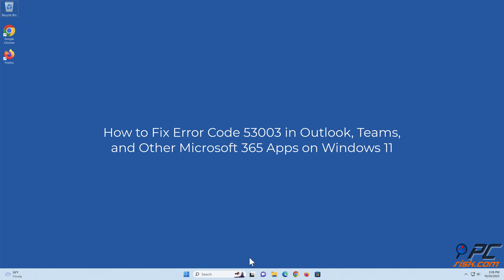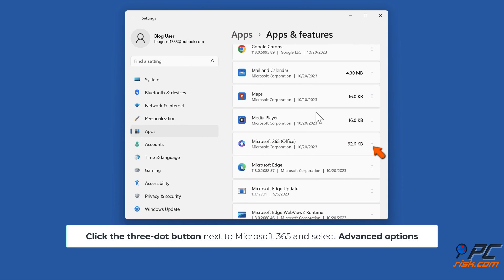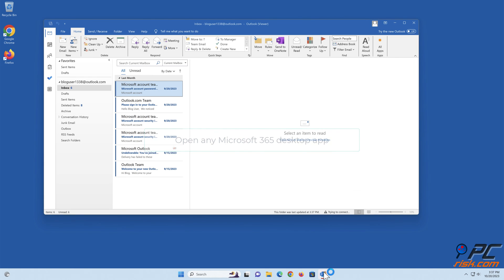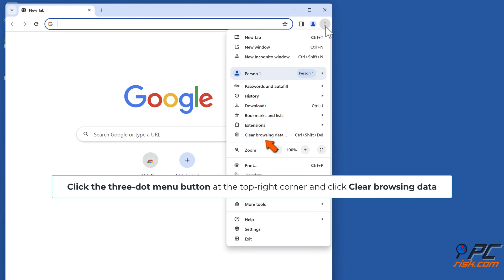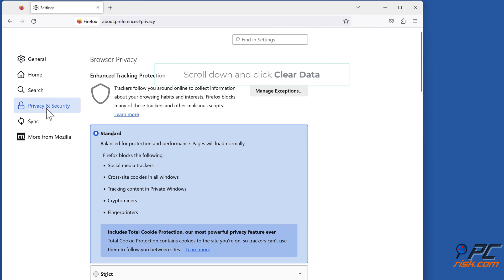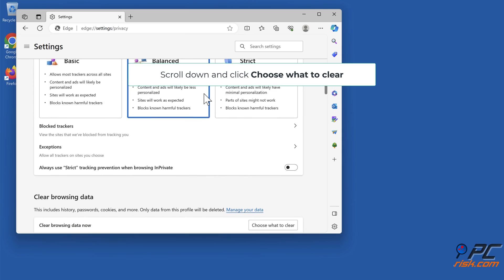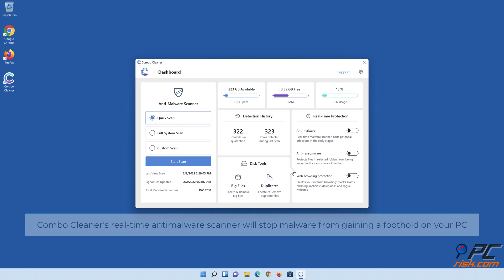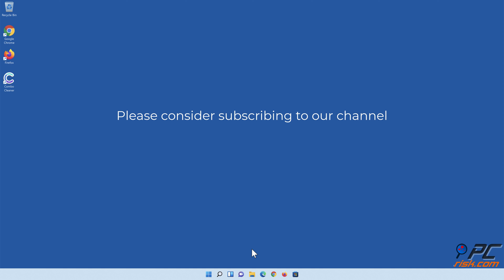How to Fix Error Code 53003 in Outlook, Teams, and Other Microsoft 365 Apps?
Video showing how to Fix Error Code 53003 in Outlook, Teams, and Other Microsoft 365 Apps.